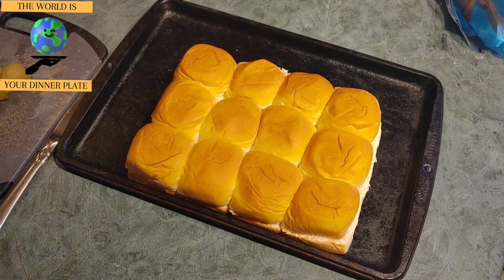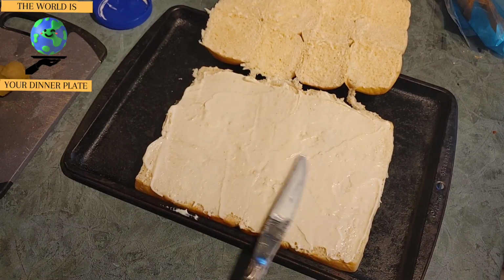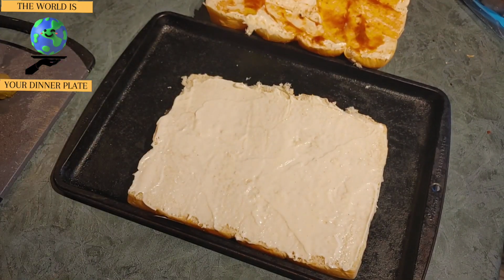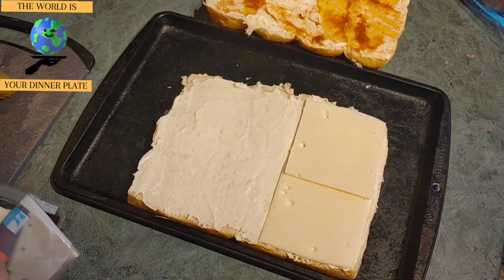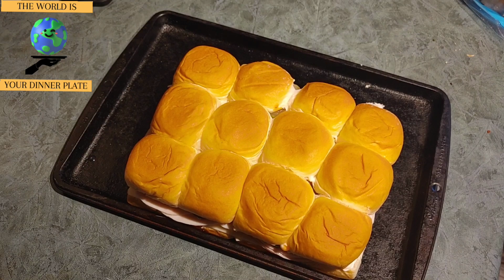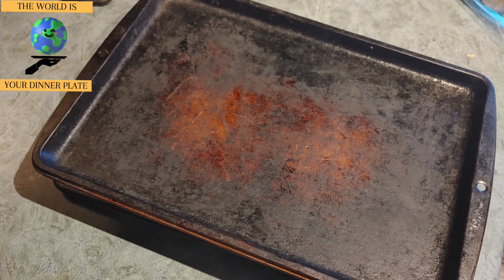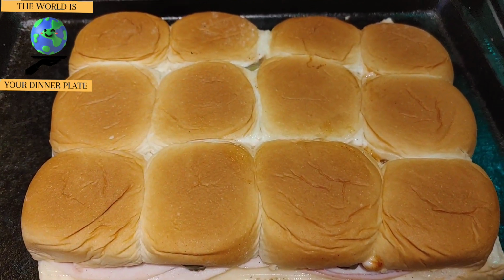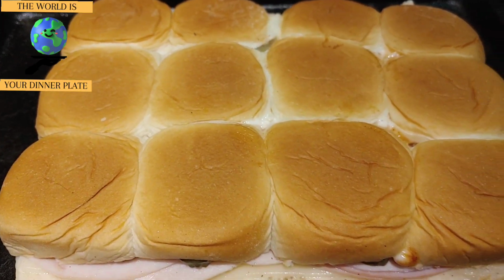First Time Making Cubano Sandwiches!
Hey all! You guessed it! I am taking part in another fun collab called The World Is Your Dinner Plate! Its a fun way to combine a love of cooking with trying new things as well as learning!

I chose Cuba as my country and man did I ever learn a lot from this collab! The dish I chose to try making was a Cubano sandwich with a Canadian Family Life twist! See not only the playlist below but also my recipe!

And one more thing check out my friends over at Firmoo and take a look at all the amazing glasses and sunglasses they have to offer!

Cubano Sandwich

Ingredients:

Cuban bread or 4 crusty buns
thinnly sliced ham
thinnly sliced roast pork
swiss cheese slices
mustard
pickles

Directions:

1) Cut Cuban bread/crusty buns in half. Add the layers in this exact order and in the same quantities: Swiss cheese, ham, pork roast then pickles. Smear mustard on top then close the sandwich.

2) Using a sandwich press or anyway to smush the sandwich while cooking to.make sure it stays as flat as possible. Cook for about 5 minutes on each side. Let cool for about 2 minutes and enjoy!

August -

1st - Heavenly Hills Homestead
2nd - Mtn. Grandma
3rd - The Sunday Dinner Chef
4th - Darklordmenet
5th - Mouse Toes
6th - Jamie's Country Living
7th - BootsandBounty Homestead
8th - Lowe Family Adventures
9th - Our Urban Homestead
10th - Subrurban Homesteader WY-AZ
11th - Jeni's Scratch Made Kitchen
12th - A pinch Of Sweet
13th - Milknhoneyheritagefarmz
14th - Hardnack Farms
15th - Life In The Piedmont
16th - The Tilted Crown Gourmet
17th - Blackberryrock Homestead
18th - Grace & Fire
19th - KrisandLarry Homestead
20th - Piggy Piddles
21st - Alyne_Welcome To My Kitchen
22nd - Our Treasured Home
23rd - Canadian Family Life
24th - TBA
25th - Rooted in Texas
26th - Lowe Family Adventures
27th - TBA
28th - A Pinch of Sweet
29th - TBA
30th - Gail's Southern Living
31st - Kettle Kitchen